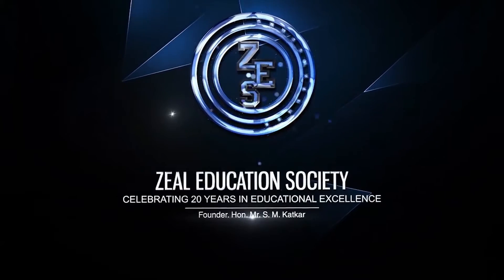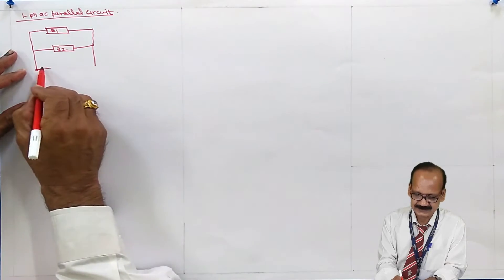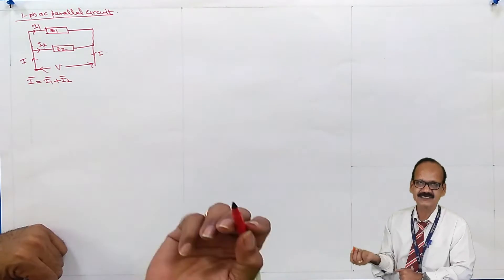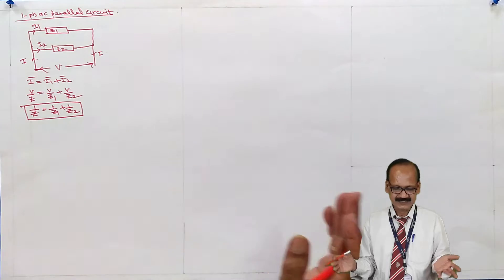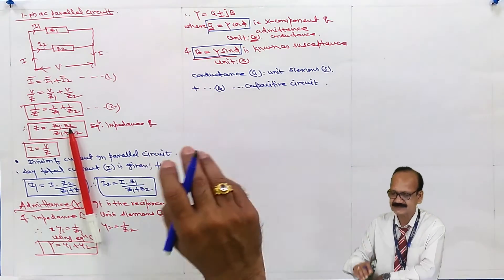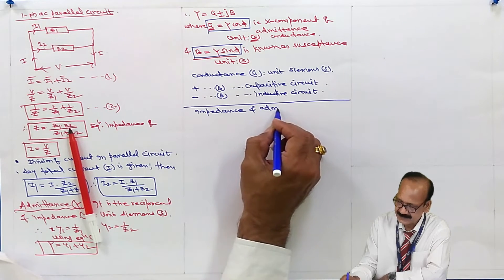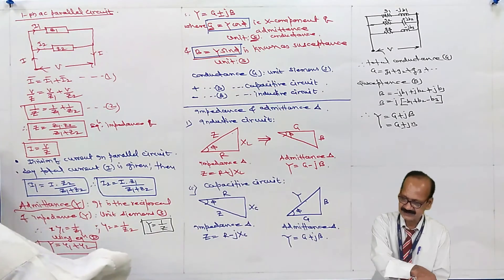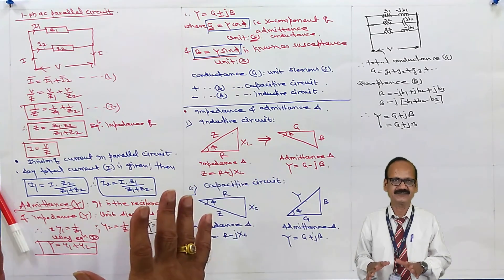Parallel circuit, Admittance & impedance triangles